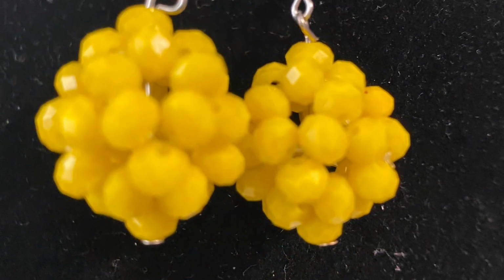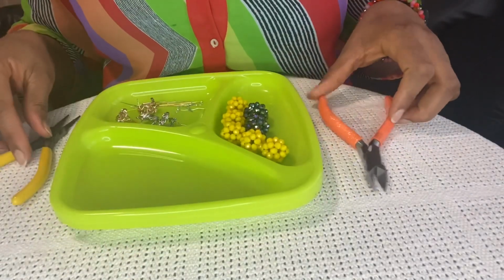How to Make a Beaded Ball Earring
Hello everyone 👋
Here is a new video on how you can make ear ring yourself simple and easy steps using a beaded ball made with crystal bead.

I have no copyright for the background song

Editing app
iMovie

Thanks for always coming back see you all in my next one ☝️ bye for now